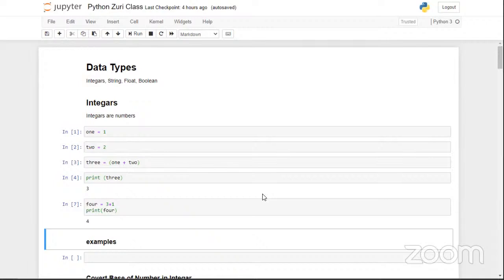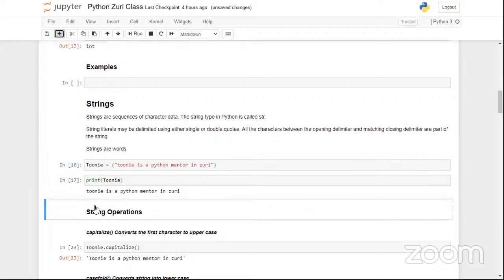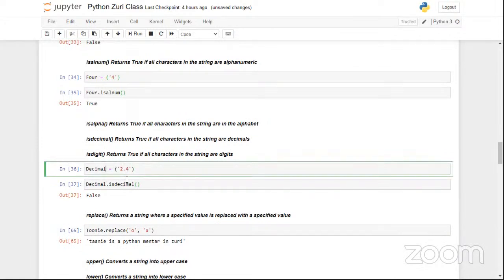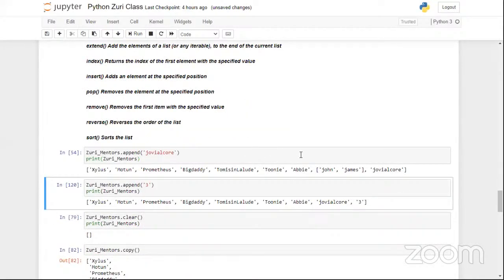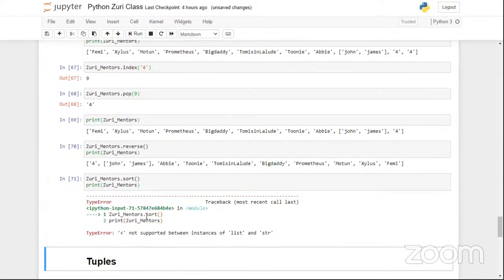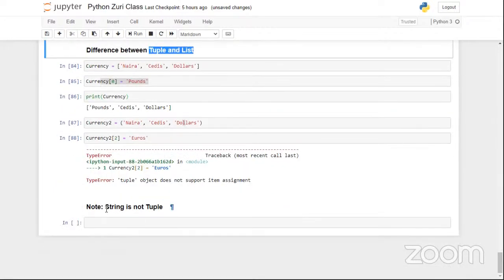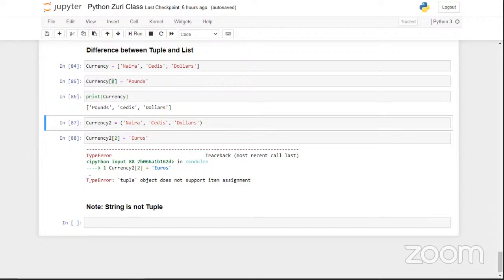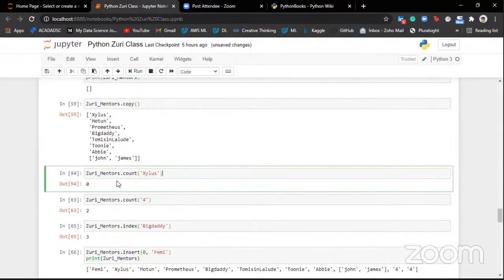Python: String Operations, List Operations and Tuples